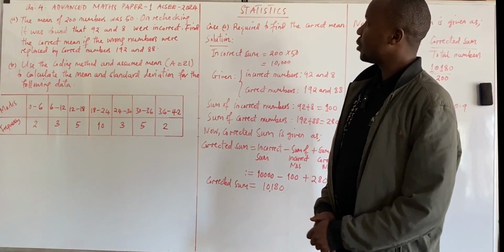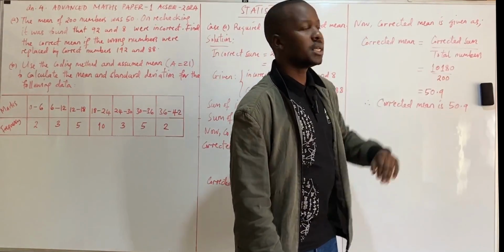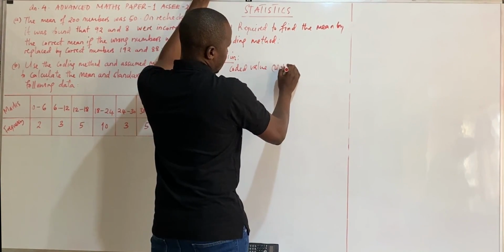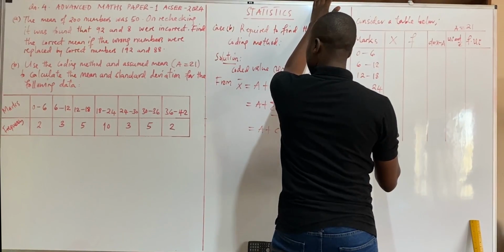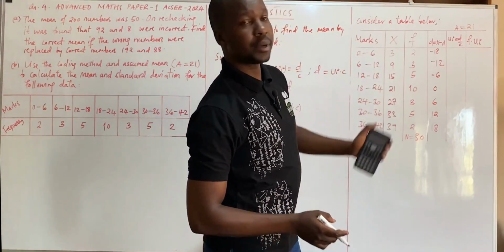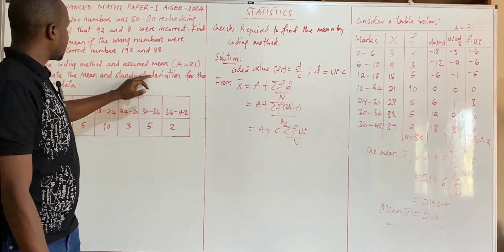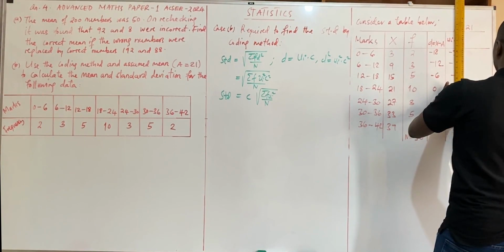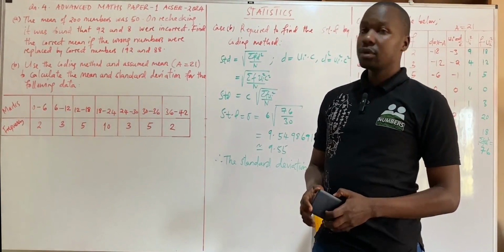Statistics | Mean by Coding Method & Corrected Mean Explained with Examples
In this video, we explore two important topics in Statistics:
📊 Mean by the coding method — a shortcut to simplify calculations
📈 Corrected mean — how to update or adjust the mean when data changes

Clear step-by-step examples and explanations make this video perfect for students learning data analysis or preparing for math exams.